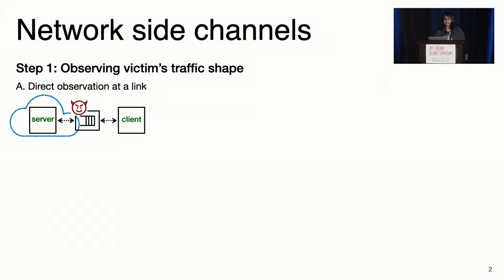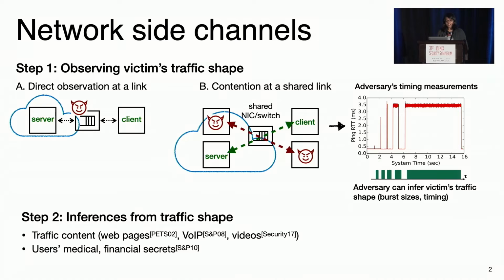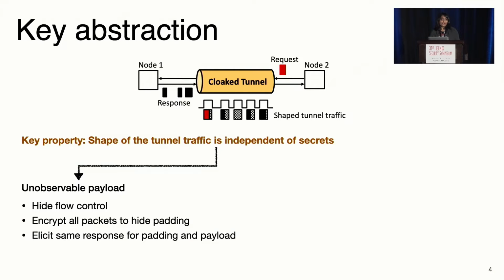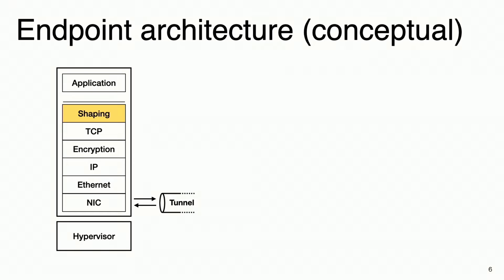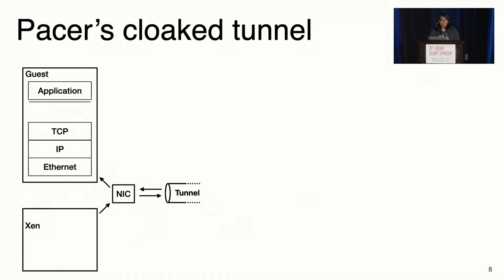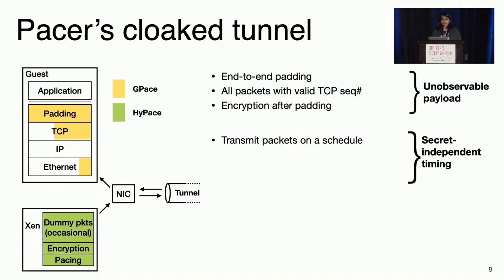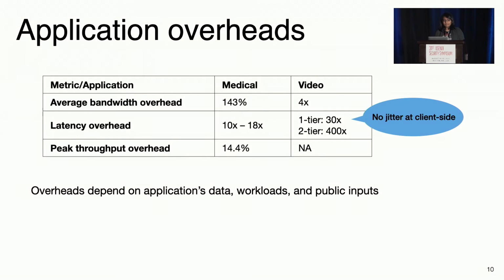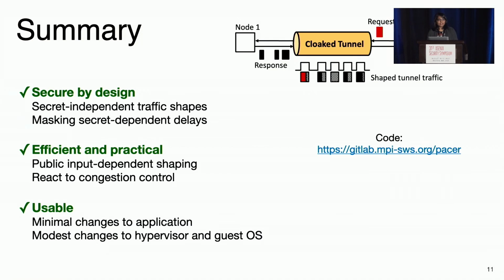USENIX Security '22 - Pacer: Comprehensive Network Side-Channel Mitigation in the Cloud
Aastha Mehta, University of British Columbia (UBC); Mohamed Alzayat, Roberta De Viti, Björn B. Brandenburg, Peter Druschel, and Deepak Garg, Max Planck Institute for Software Systems (MPI-SWS)

Network side channels (NSCs) leak secrets through packet timing and packet sizes. They are of particular concern in public IaaS Clouds, where any tenant may be able to colocate and indirectly observe a victim's traffic shape. We present Pacer, the first system that eliminates NSC leaks in public IaaS Clouds end-to-end. It builds on the principled technique of shaping guest traffic outside the guest to make the traffic shape independent of secrets by design. However, Pacer also addresses important concerns that have not been considered in prior work—it prevents internal side-channel leaks from affecting reshaped traffic, and it respects network flow control, congestion control and loss recovery signals. Pacer is implemented as a paravirtualizing extension to the host hypervisor, requiring modest changes to the hypervisor and the guest kernel and optional, minimal changes to applications. We present Pacer's key abstraction of a cloaked tunnel, describe its design and implementation, and show through an experimental evaluation that Pacer imposes moderate overheads on bandwidth, client latency, and server throughput, while thwarting attacks using state-of-the-art CNN classifiers.